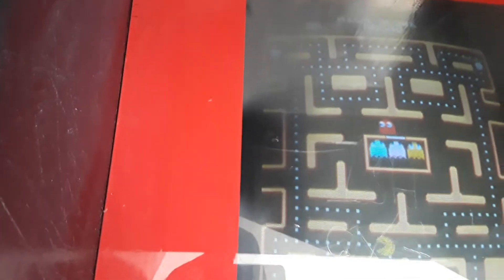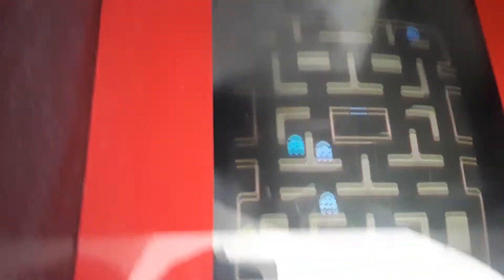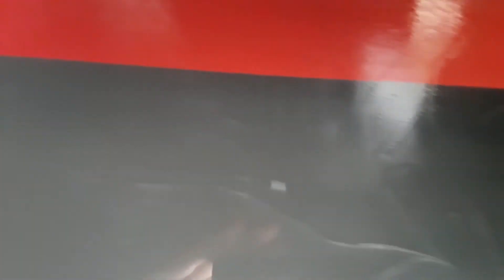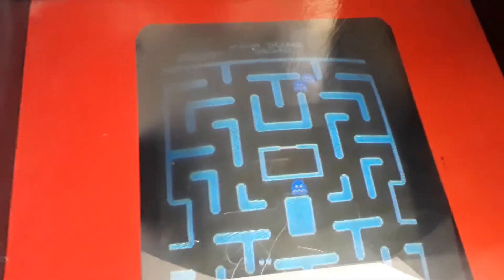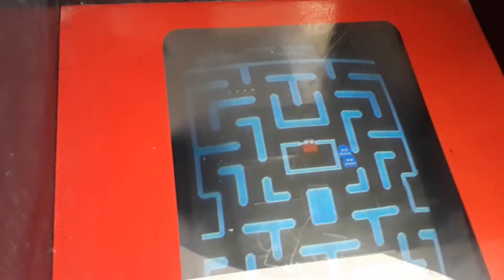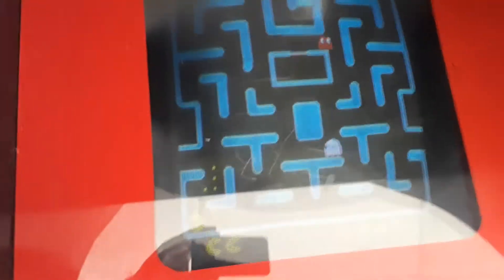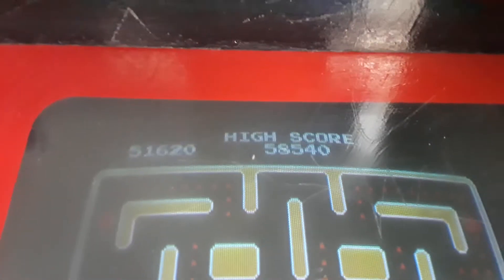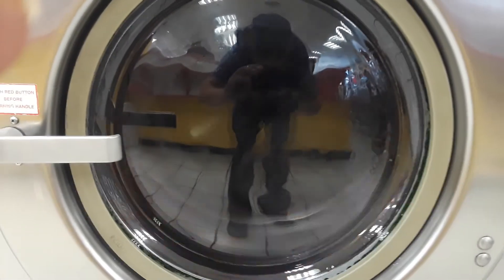I must beat the high score of every Ms PacMan video arcade game I see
Baseball cards forever ese